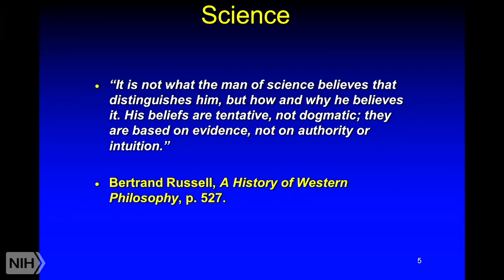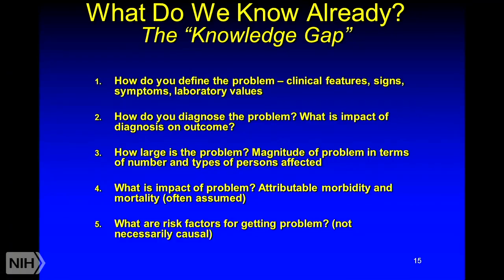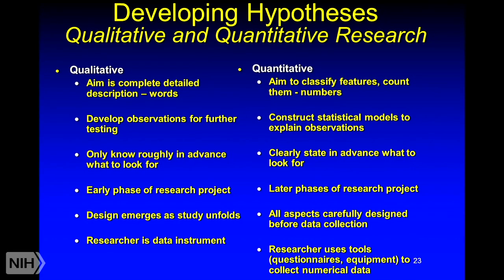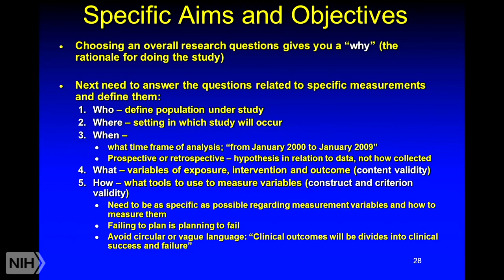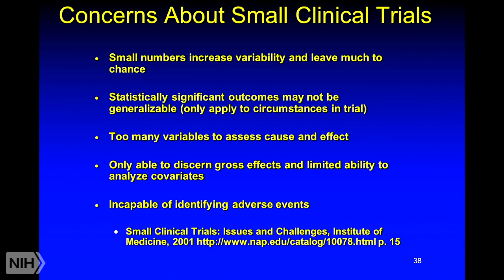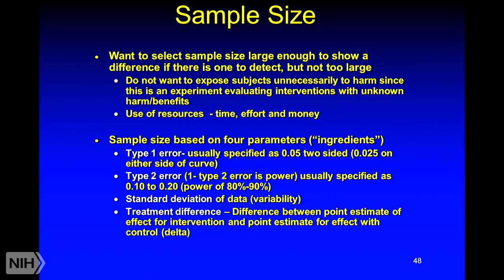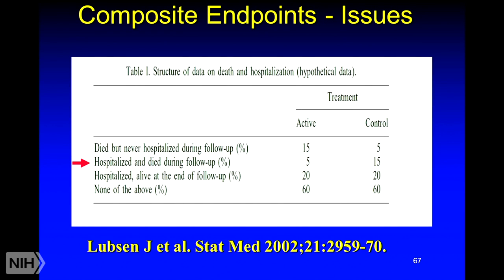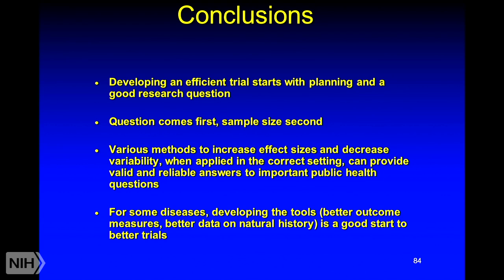IPPCR 2015: A Research Question and Implications for Efficient Clinical Trials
Air date: Monday, October 19, 2015, 5:00:00 PM

Category: IPPCR

Runtime: 01:34:45

Author: John H. Powers, III, M.D., NIAID, NIH